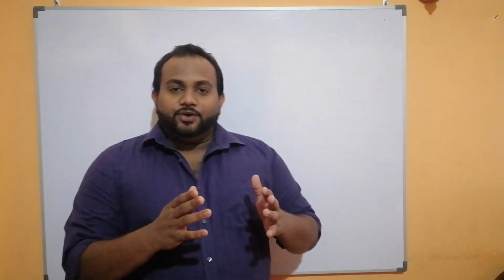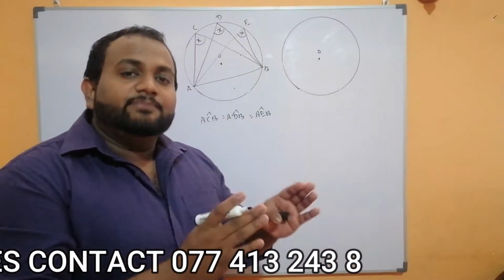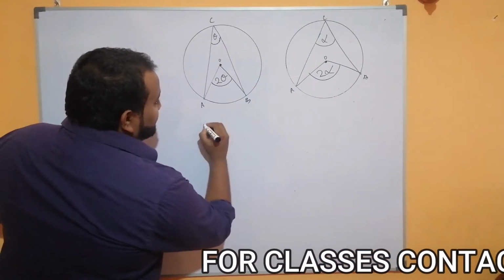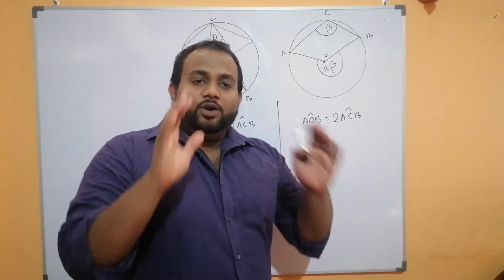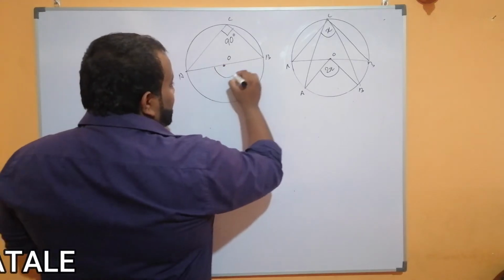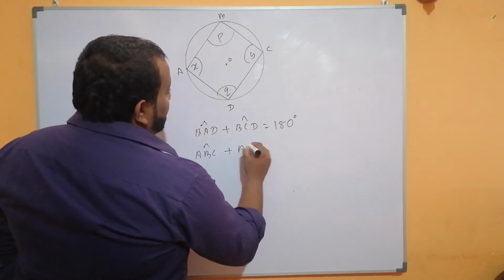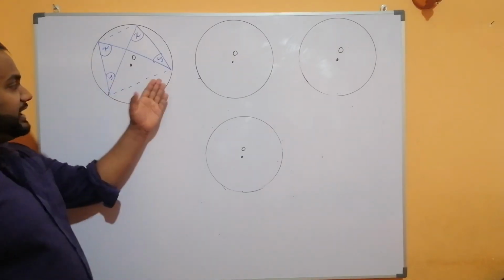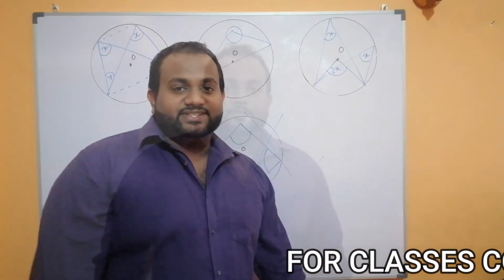Circle Theorem | Part 2 (Explained) | Local and London Syllabuses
An explanation of some theorems in the Circle Theorem. Angles of the same segment, Twice angle theorem, Angle at the semi-circle and Opposite angles of a Cyclic Quadrilateral, are explained well. These theorems are well explained to make children understand.

Maths: Circle Theorem Part 1 (Explained) | Maths By Viraj